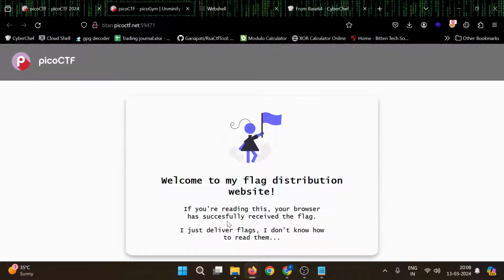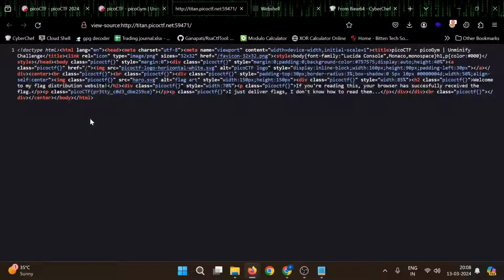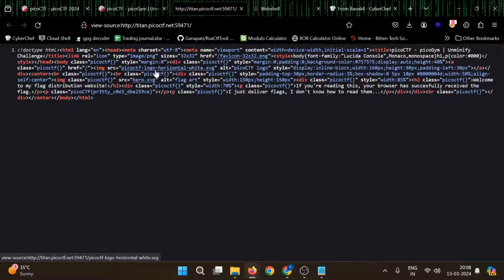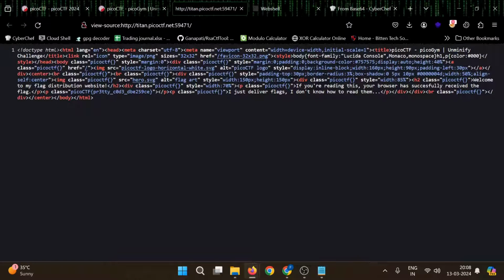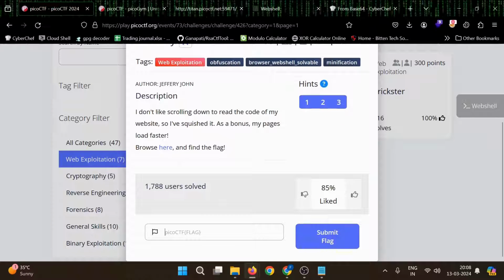Unminify Pico CTF 2024 Walkthrough | Web Exploitation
Unminify - Web Exploitation | Pico CTF 2024 Walkthrough | Pico CTF 2024